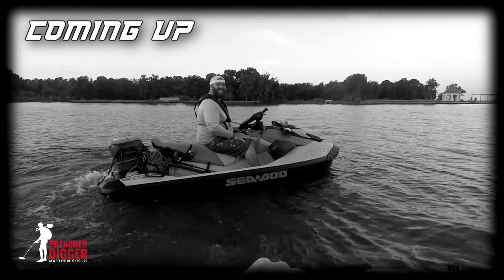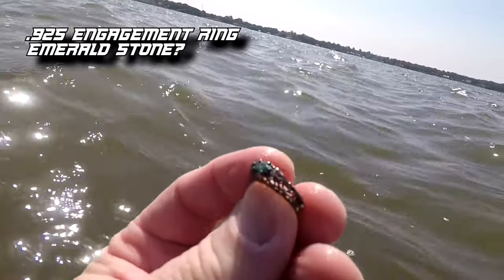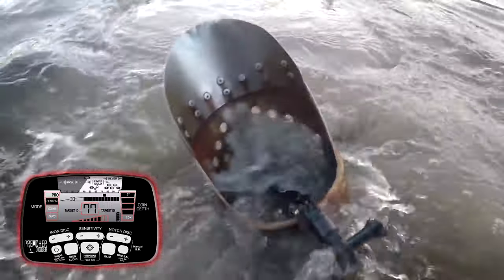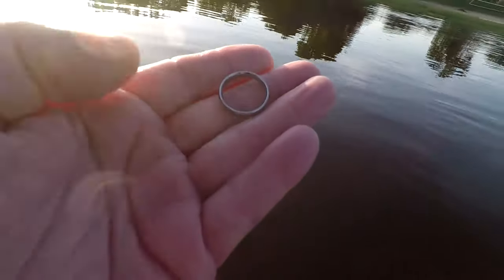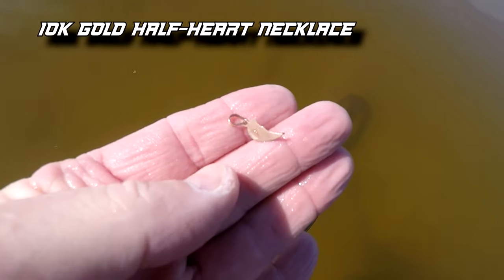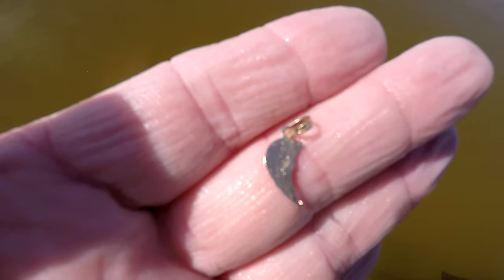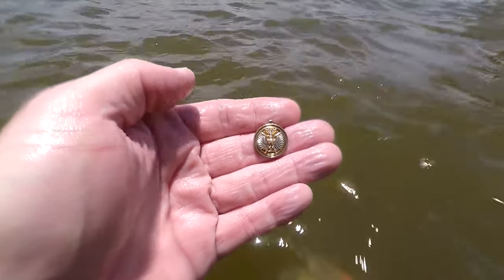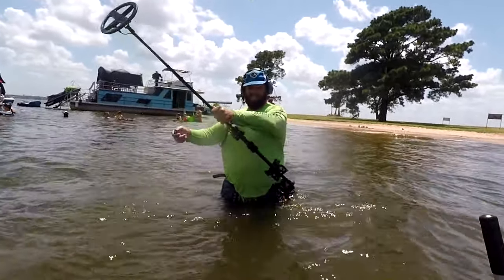What Did We Find on Treasure Island? | Metal Detecting at the Lakes | Preacher Digger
This time on Preacher Digger!  “What Did We Find on TREASURE ISLAND?” In this episode, I head out and meet up with Joshua, with Vets Dig Beeps, and we take the “Treasure Doos” out and metal detect a “treasure island” out on a lake.  What did we find?  Tune in and see!  I hope you enjoy Episode 250. Remember, the greatest treasure is not what can be found on earth, it can only be found in heaven!

Movie info:
Shrek Pic and theme song “All Star” sung by Smashmouth

Land Detecting Gear:
Excalibur Detecting Shovels:  Metal Detecting Shovels | Excalibur Metal Detecting Shovels (excaliburshovels.com)  I use the Merlin 2-piece travel shovel with the Galahad spade style.